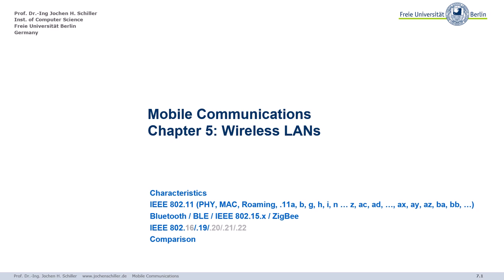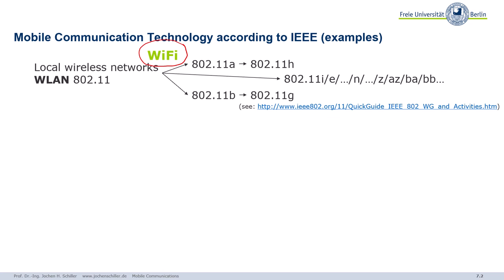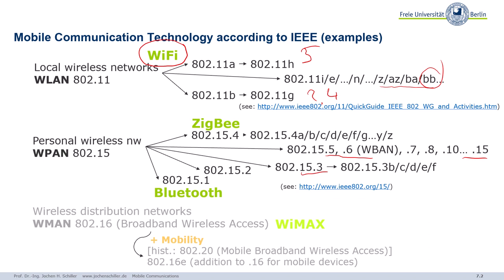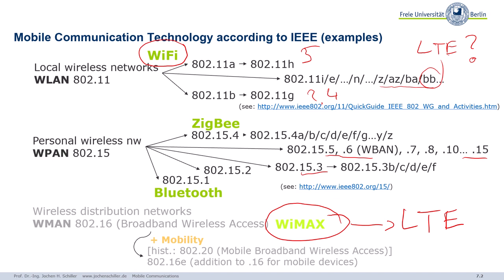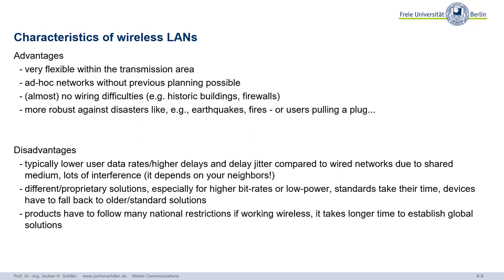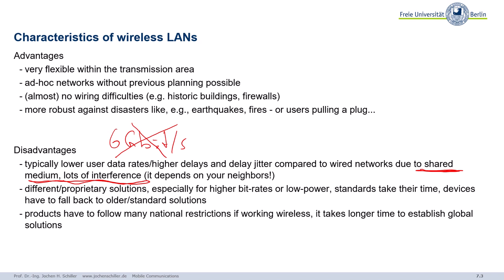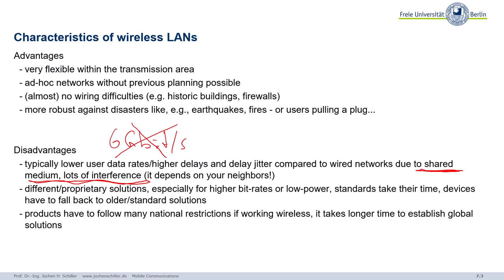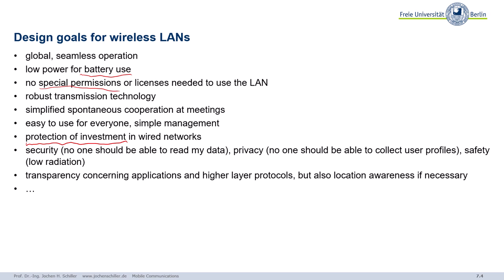Mobile Communications, C05_Wireless_LANs-1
Mobile Communications lecture from 2020, MSc Computer Science, Freie Universität Berlin
00:00 - Mobile Communications  Chapter 5: Wireless LANs
01:52 - Mobile Communication Technology according to IEEE (examples)
06:21 - Characteristics of wireless LANs
11:42 - Design goals for wireless LANs
14:03 - Comparison: infrastructure vs. ad-hoc vs. mesh networks
16:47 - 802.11 – Classical architecture of an infrastructure network
20:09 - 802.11 - Architecture of an ad-hoc network
21:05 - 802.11 - Architecture of a mesh network
22:23 - IEEE standard 802.11
23:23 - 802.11 - Layers and functions
25:14 - Questions & Tasks